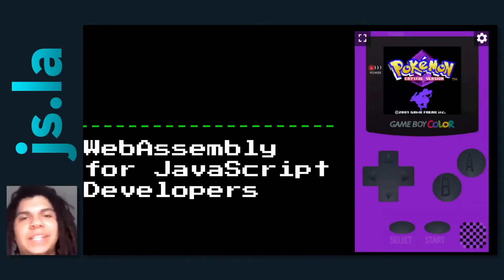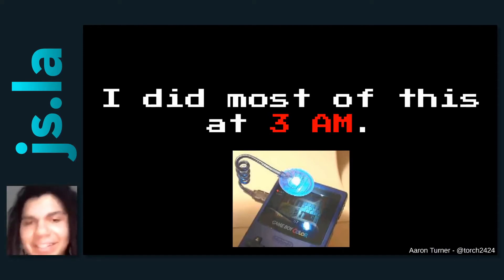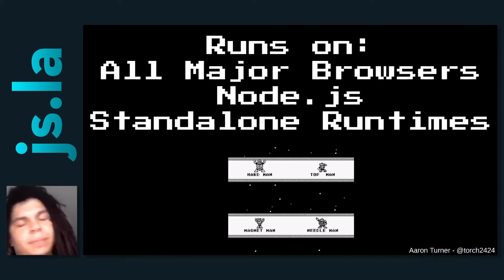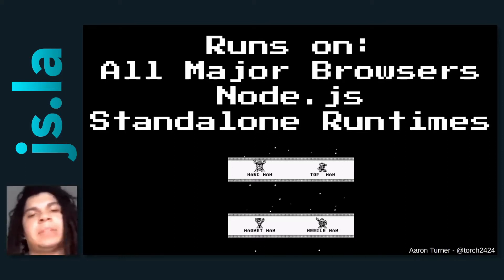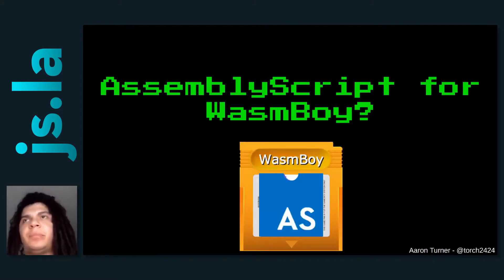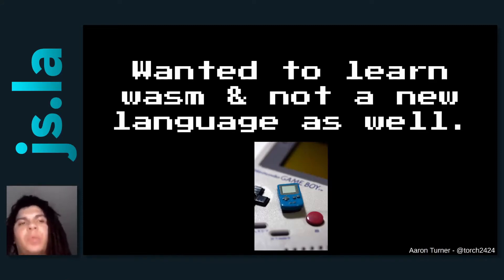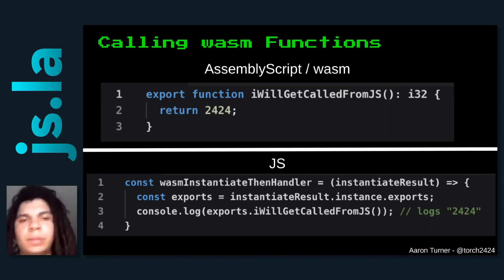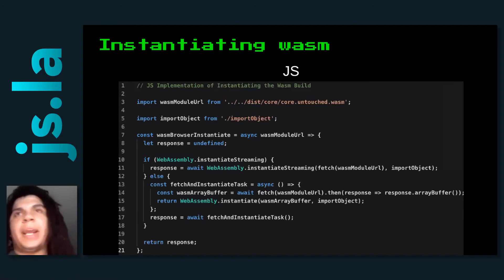Aaron Turner: Webassembly for Javascript Developers | April 2020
This talk covers the learnings and experiences of developing WasmBoy. A Game Boy Emulation Library for running Game Boy ROMs in both NodeJS and browsers, written in AssemblyScript.